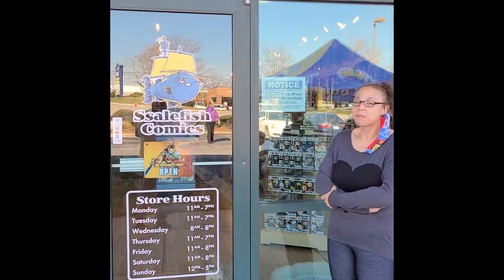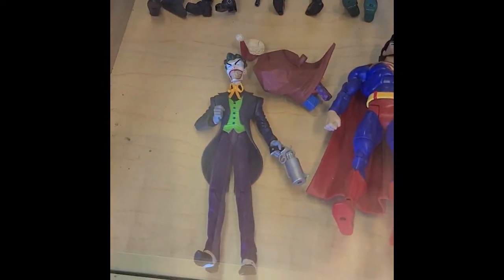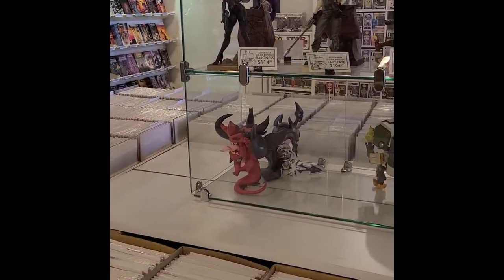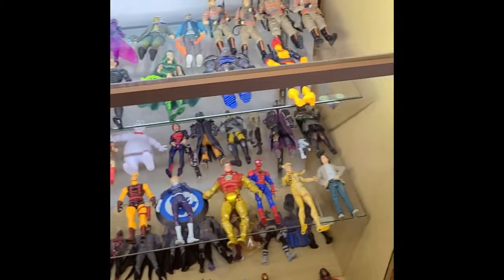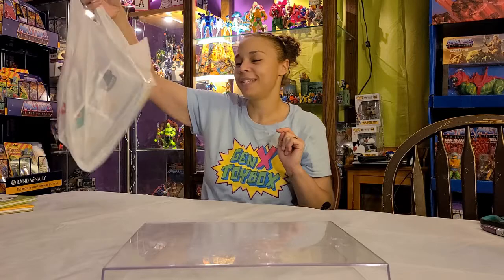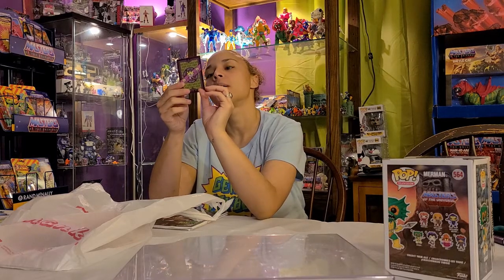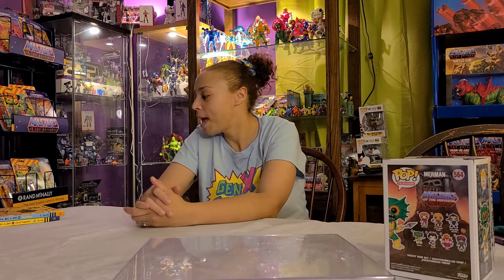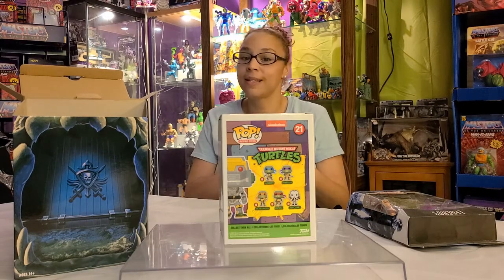Blerd Girl Toy Talk | Ssalefish Comics | Toy store Walkthrough | Greensboro NC | Vintage Toys | MOTU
In this video Jessica, our resident GeekGirl / GeekWife, takes a tour of one of North Carolina's great Toy/Comic Books stores, Ssalefish Comics in Greensboro NC!!

This video Jess unveils all the great finds at Ssalefish Comics! They have 3 great locations, Greensboro, Winston Salem and Concord NC.

If you are looking for great items, great prices and even greater people, stop on by.